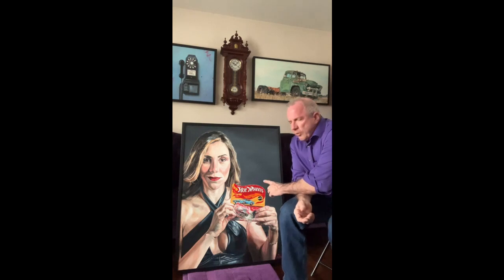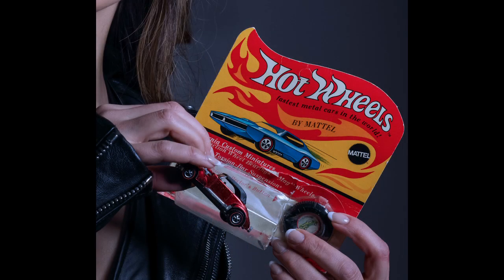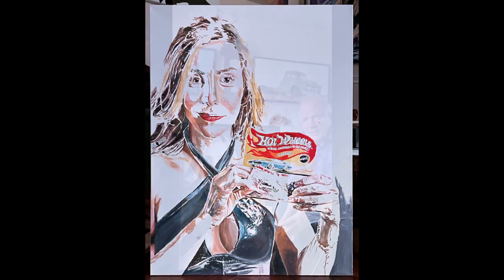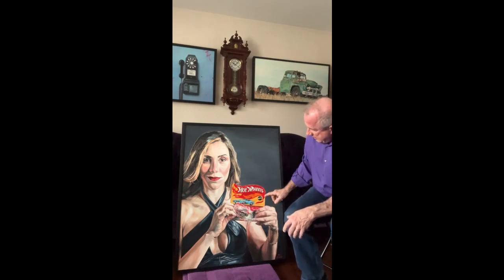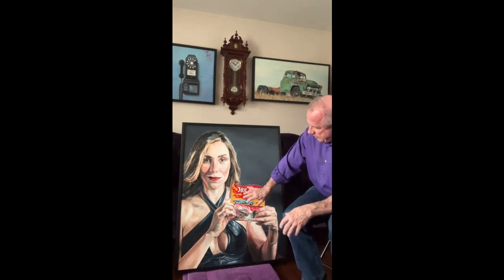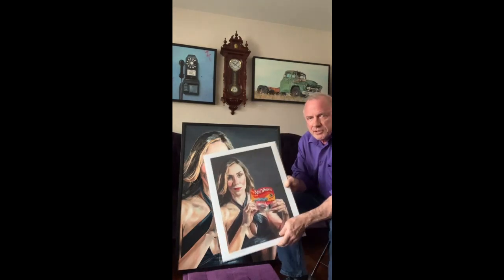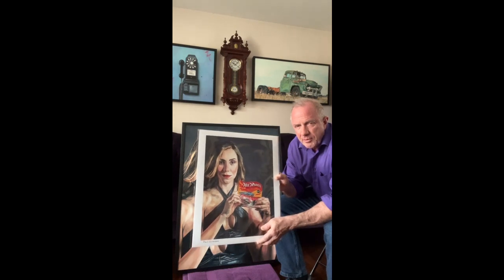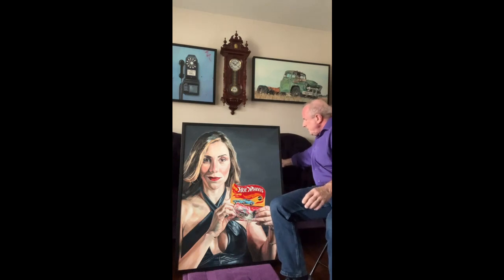Paul Erlandson talks about his "Redline" oil painting ...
In this video, I explain some of the thought and process behind my oil painting which I call "Redline."  It is of a woman removing a vintage Hot Wheels "Redline" car (a Classic Cord, to be exact) from the blister pack. Removal of 50-year-old Hot Wheels from their blister packs has become something of a fetish in some quarters.  Prints are available.